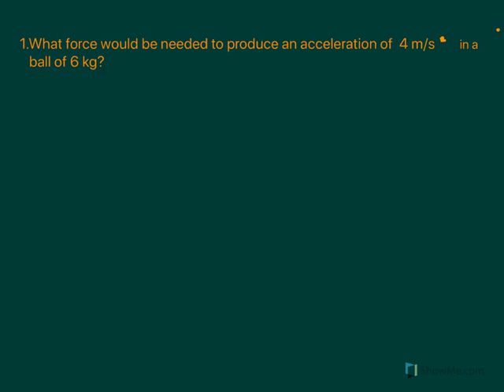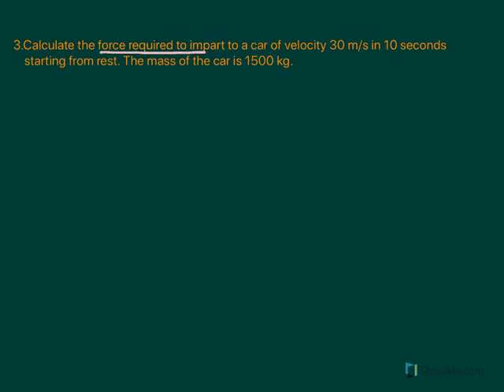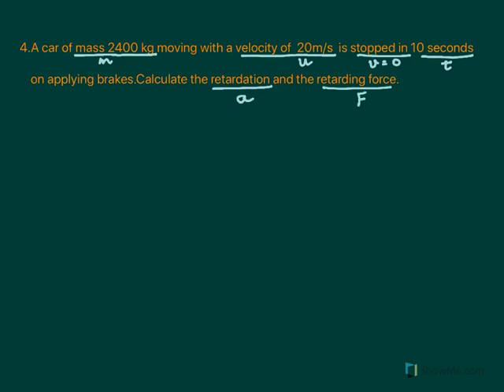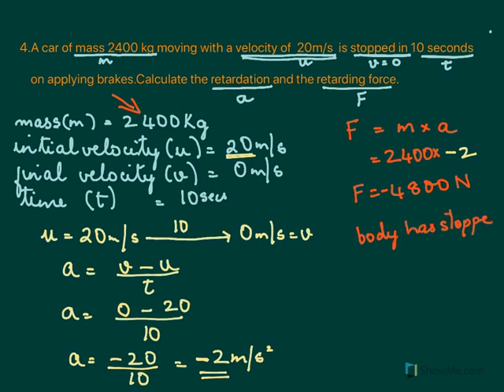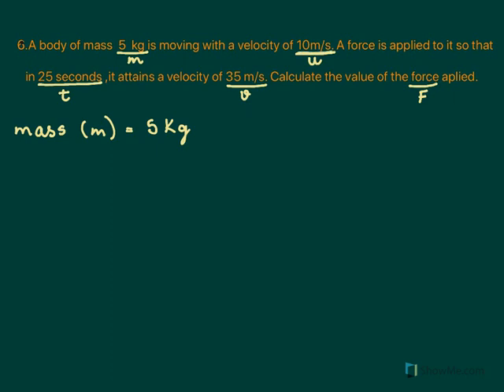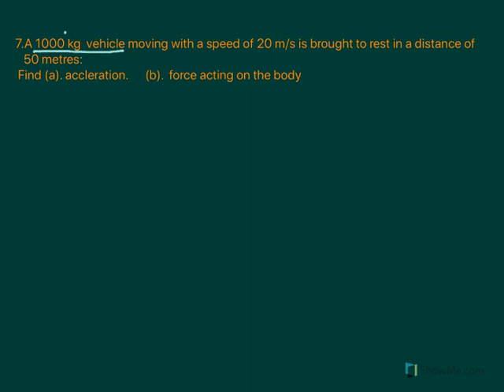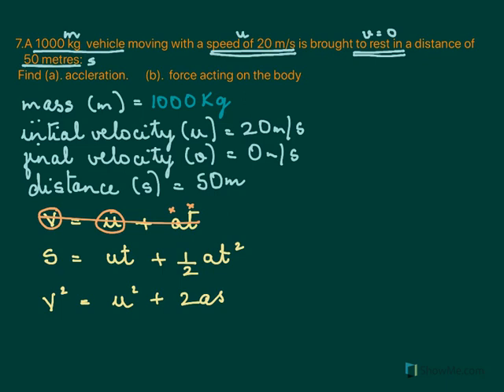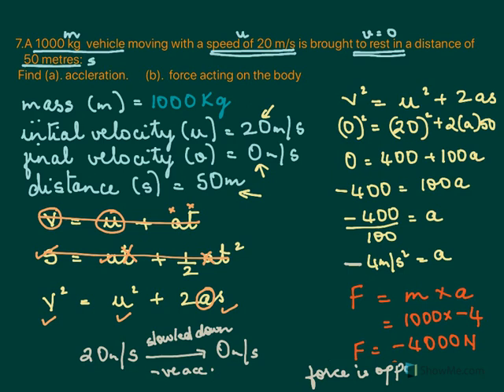CLASS 9/ FORCE/ NUMERICAL ON SECOND LAW (23Q )